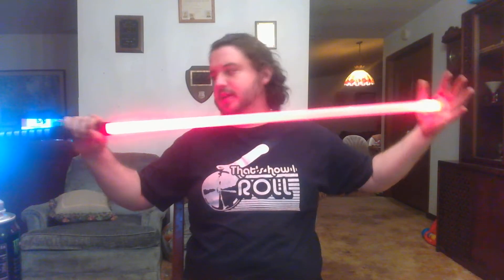Sith Ultrasaber and Grizz Natty Extra Long Cut PART 1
In this first video i show off my ultrasaber and talk about my new edd and favorite dip Grizzly Natural Extra Long Cut!!!